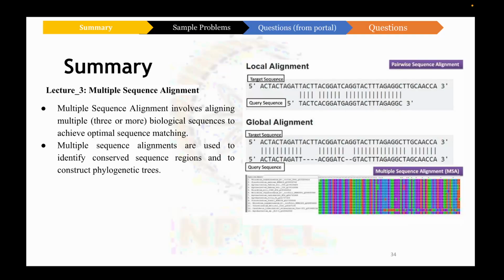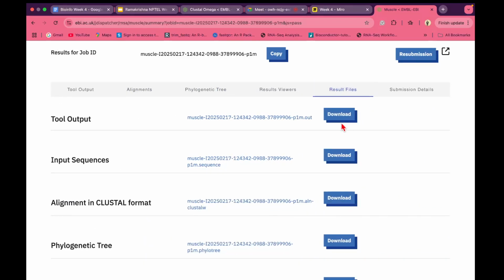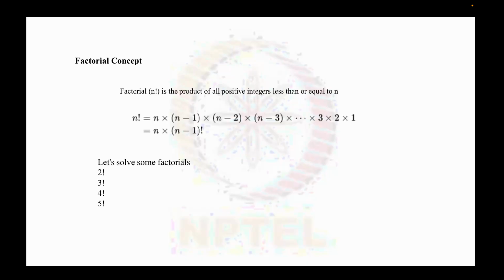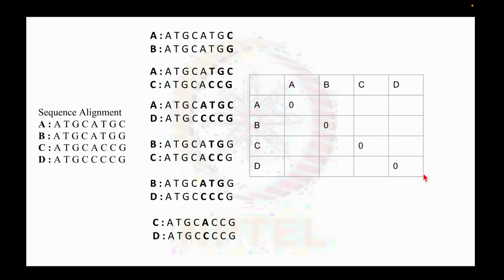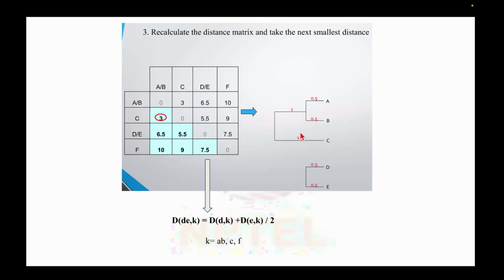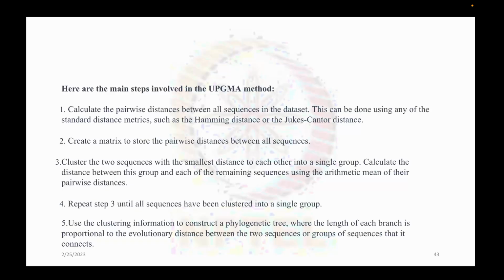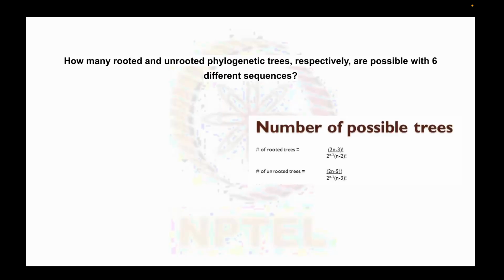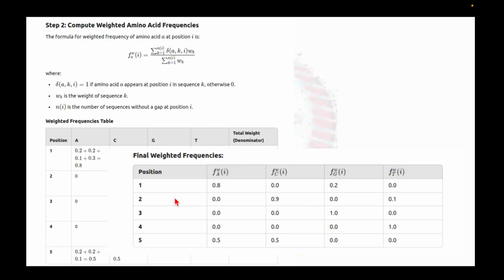NPTEL Week 4